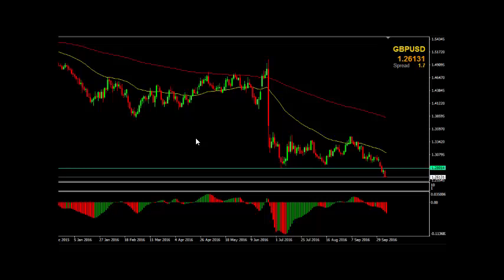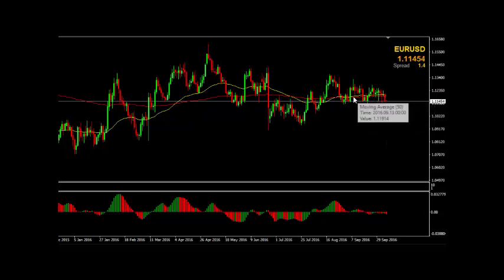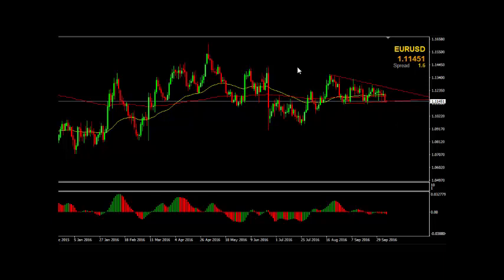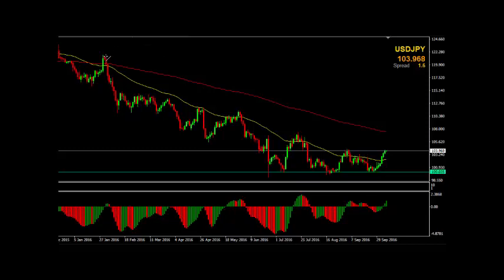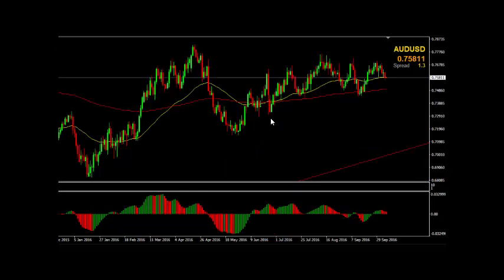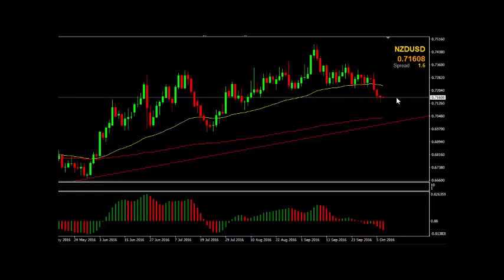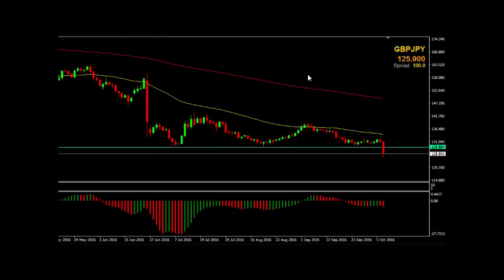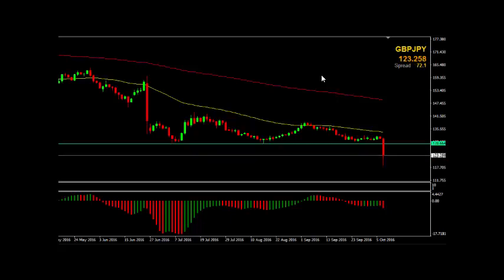Friday video update - Oct 07